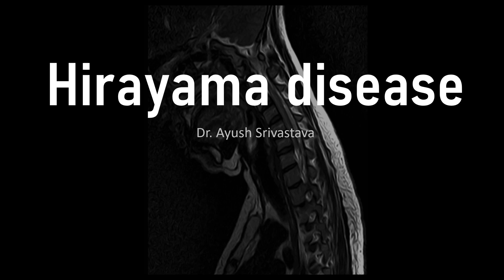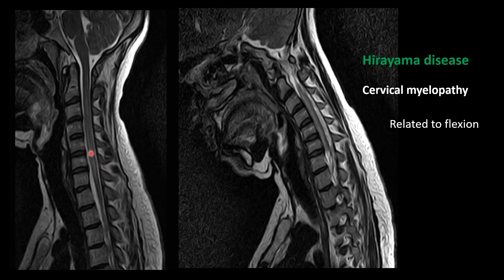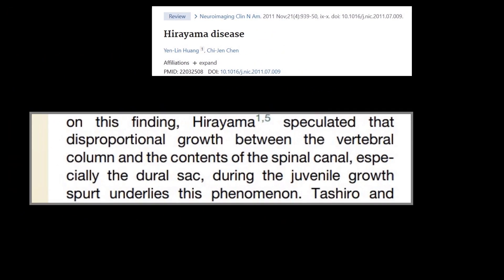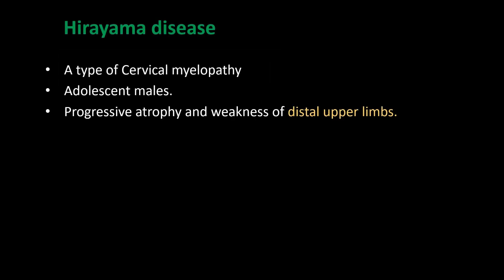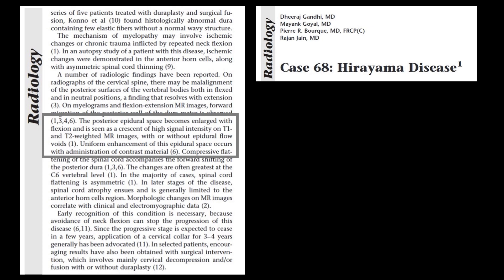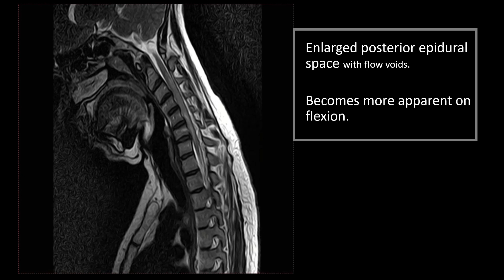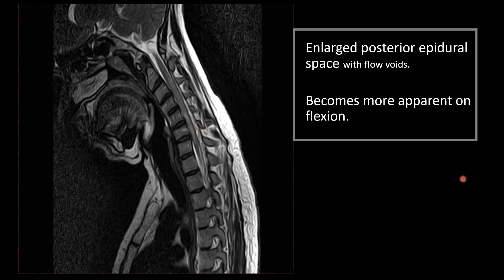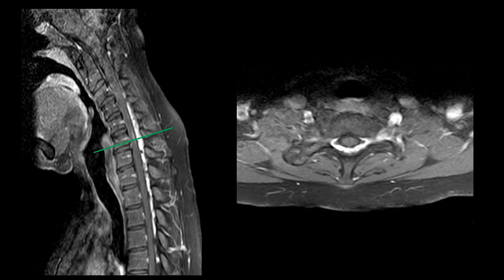Hirayama disease Radiology | Dr. Ayush Srivastava | Radiology Counsellors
A brief discussion about a case of Hirayama disease.